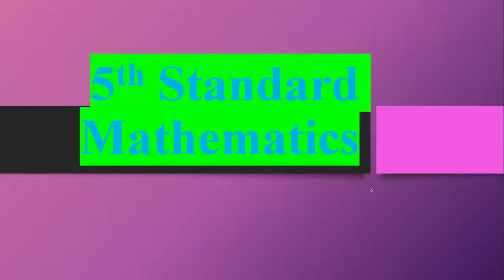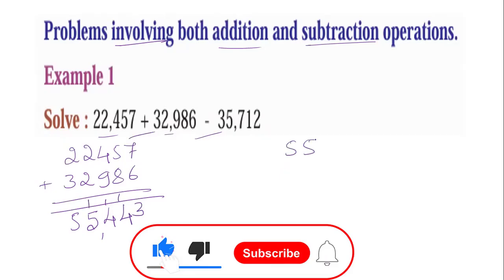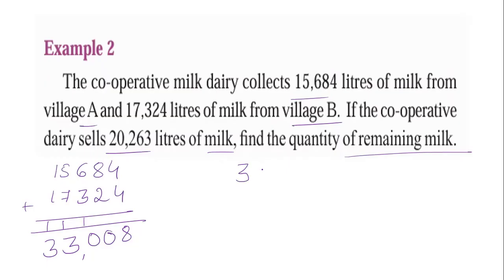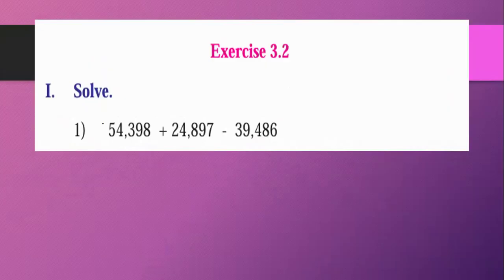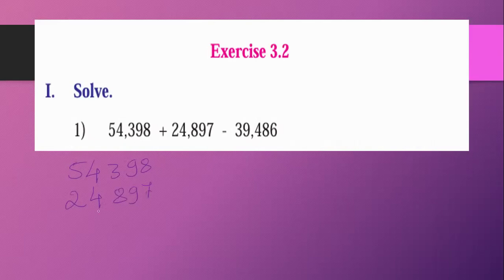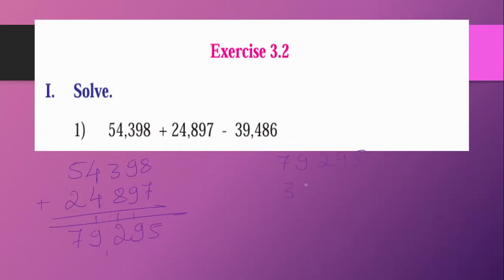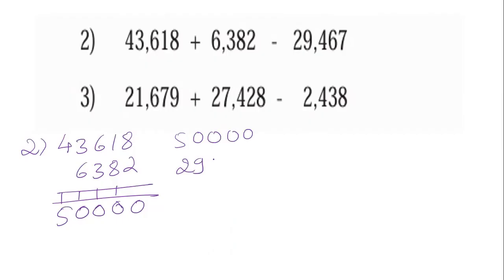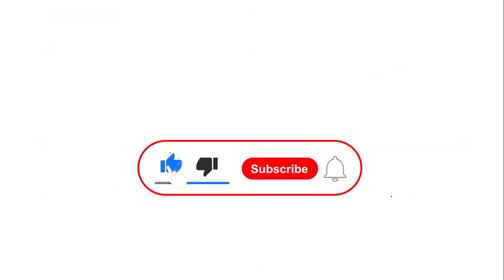5th Standard Mathematics | Unit-3 SUBTRACTION Exercise 3.2 | Addition and Subtraction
Expression:
22,457 + 32,986 − 35,712

Step 1: Add the first two numbers
22,457
• 32,986
= 55,443
Step 2: Subtract the third number
55,443
− 35,712
= 19,731
 Final Answer: 19,731
Explanation:
We first added 22,457 and 32,986 to get 55,443. Then we subtracted 35,712 from that result to get the final answer, 19,731. This follows the left-to-right order of operations for addition and subtraction.